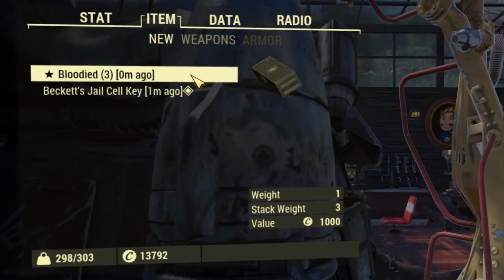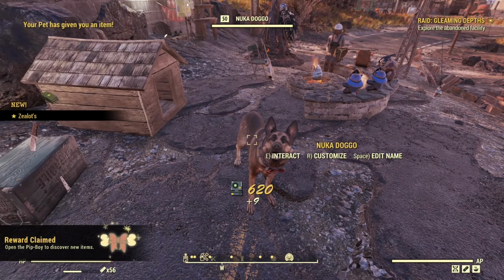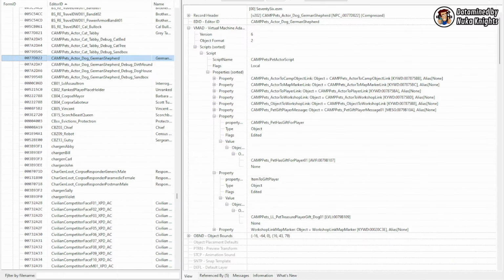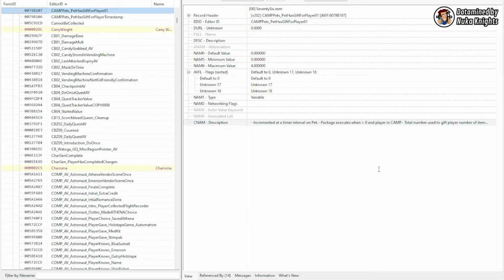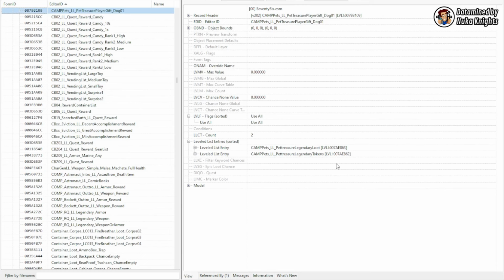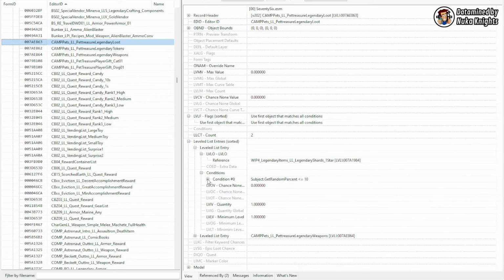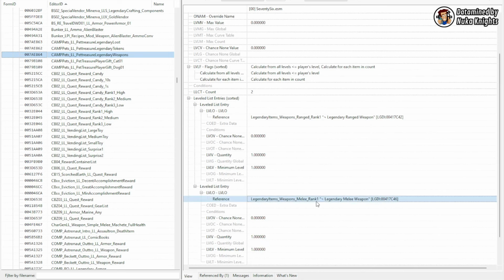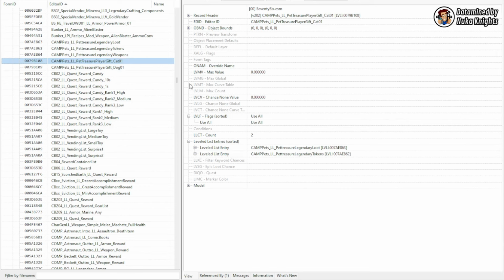Fallout 76 PTS: You won't believe what my CAMP Pet Dog gave me!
PTS Play Date: 12th Oct 2024
PTS Release: December 2024

My Sennheiser Mic
Mein Sennheiser Mikro